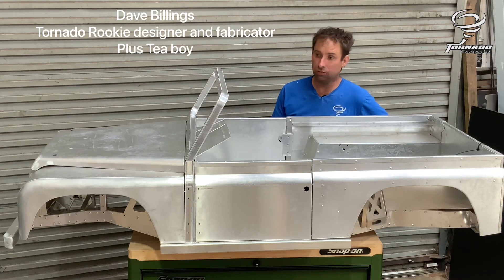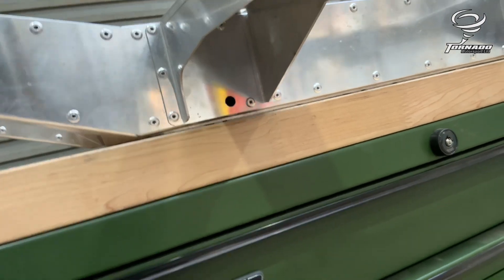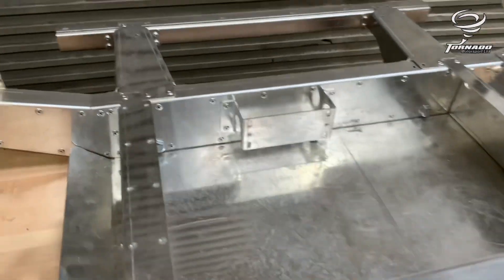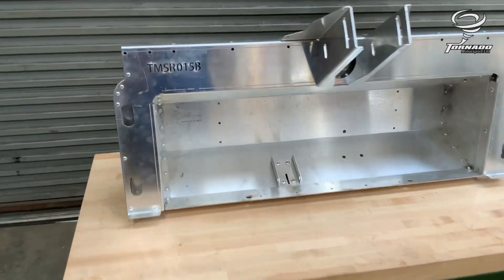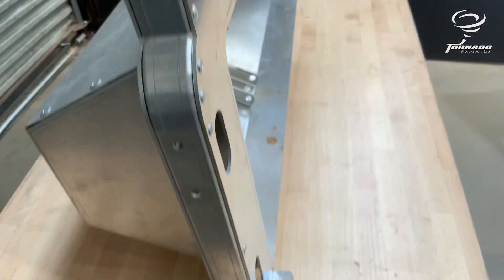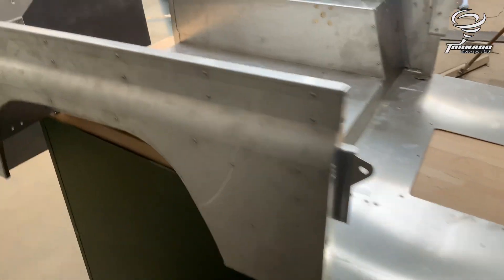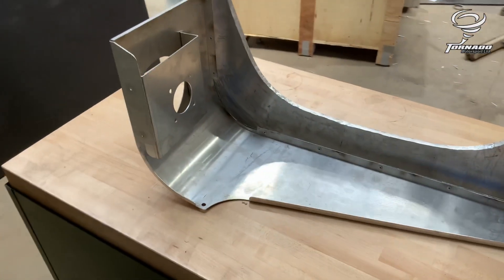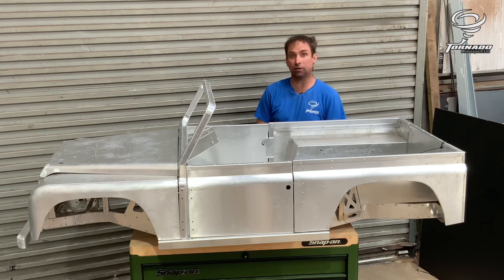Tornado Rookie build Guide part 1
Building the aluminium assemblies on a tornado rookie